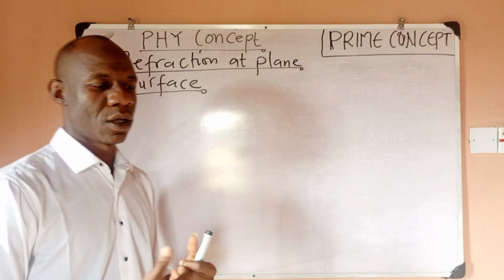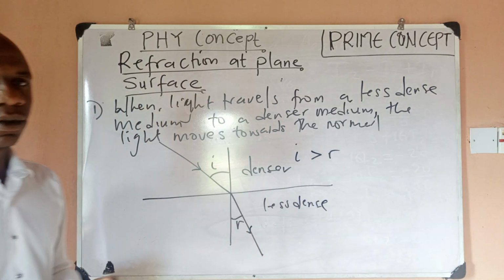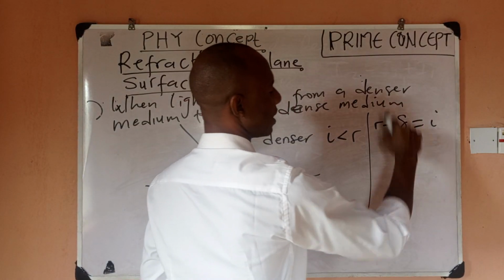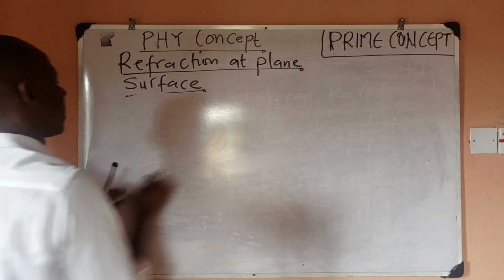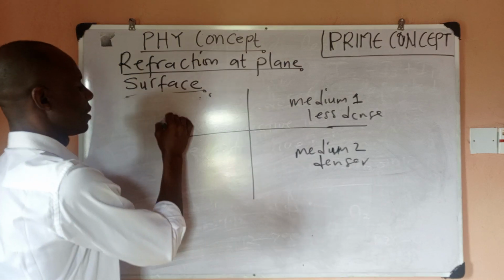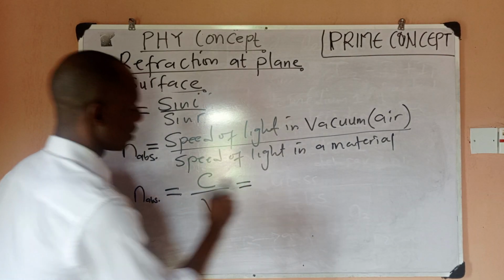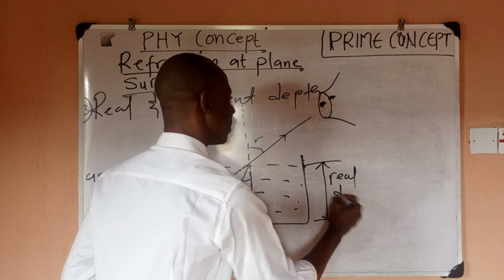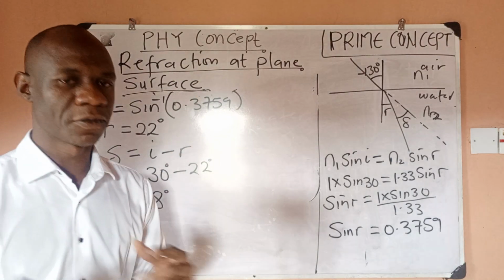Why Things Look Closer in Water – The Secret of Refraction Revealed!"education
Discover the fascinating science of refraction at plane surfaces and learn how light bends when passing from one medium to another. In this video, we explore the concept of refractive index, and explain the real vs. apparent depth effect you see in everyday life — like why a coin in water looks closer than it really is. Perfect for physics students, curious minds, and exam preparation.
🌎 Content optimized for audiences in USA, UK, Canada, Australia, and other high CPM countries.

key points
– Introduction
– What is Refraction?
– Understanding Refractive Index
– Real vs. Apparent Depth Explained
– Everyday Examples of Refraction